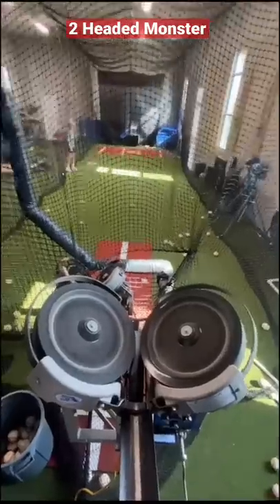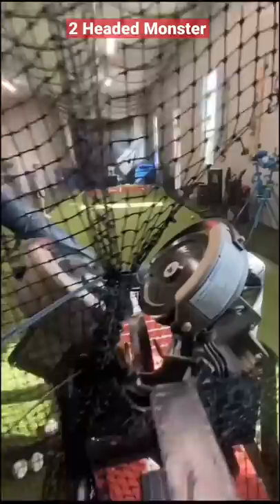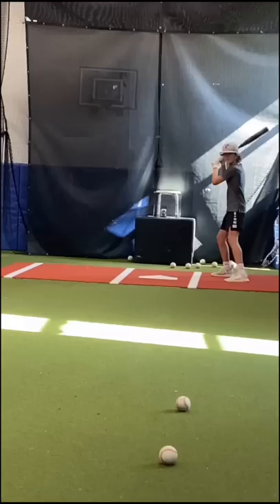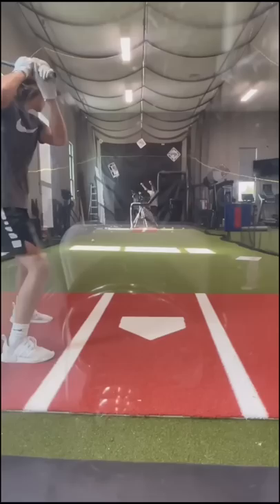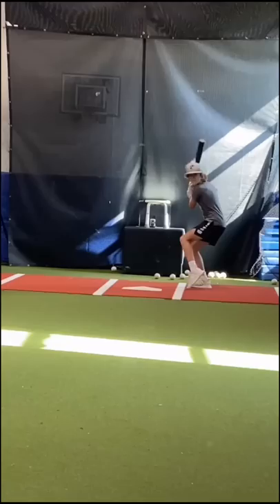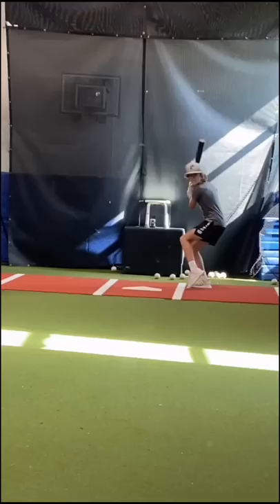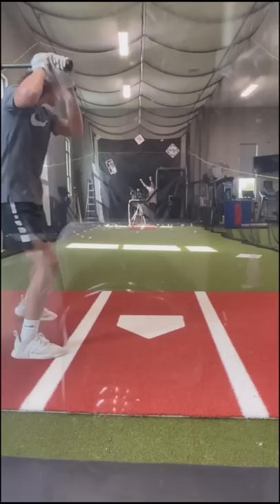Two Headed Monster Hitting Drill with 2 Hack Attack Machines | The Bullpen Training